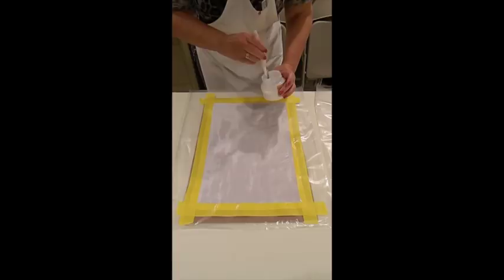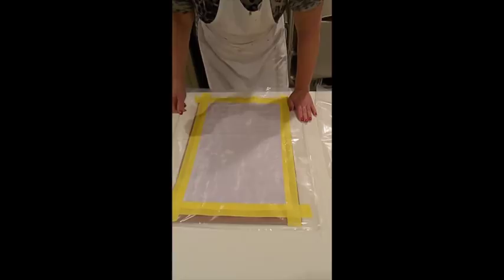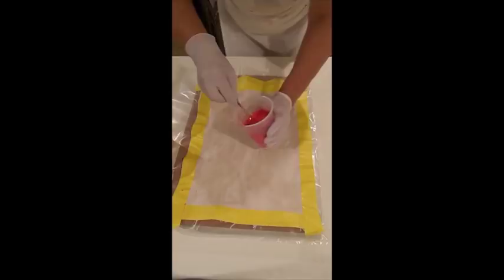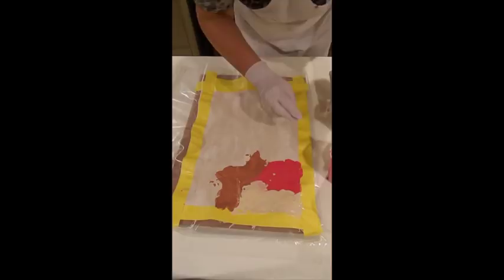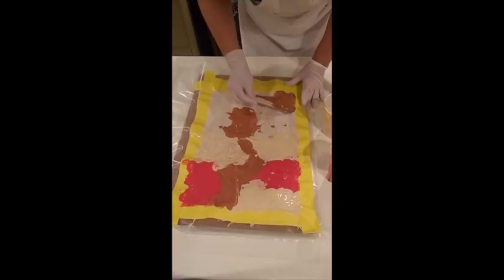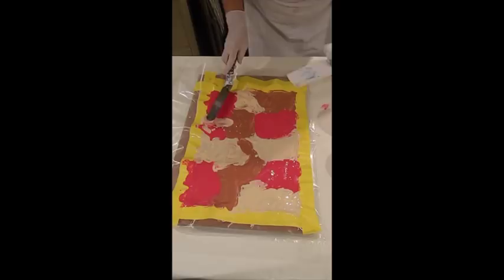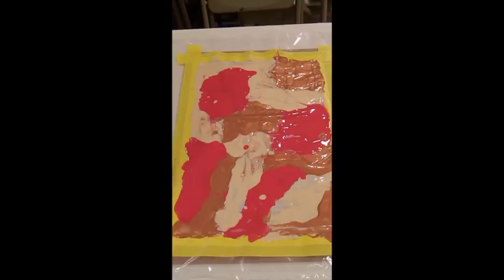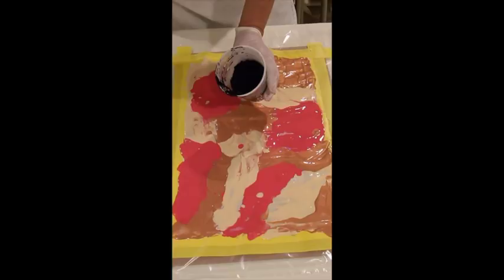10A Painted Purse Painting Portion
Comparison of acrylic swipe techniques on fabric to make one-of-a-kind art purses.